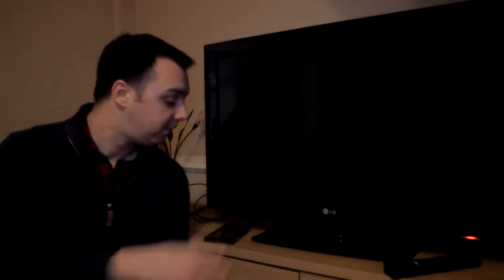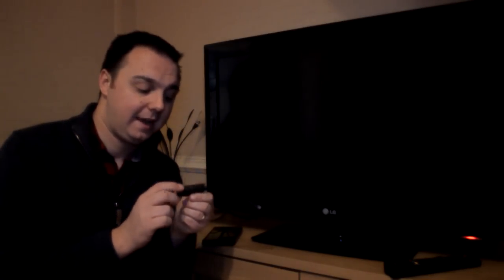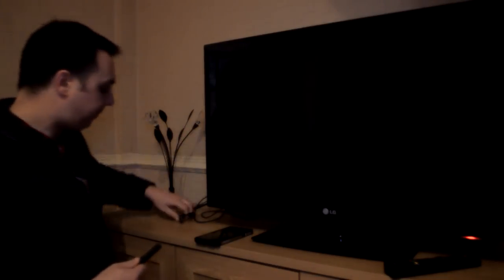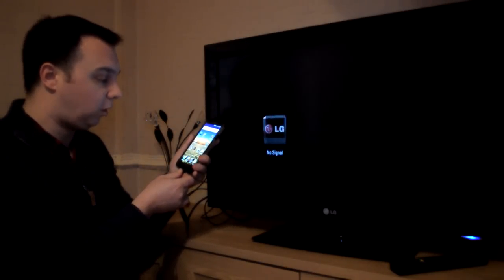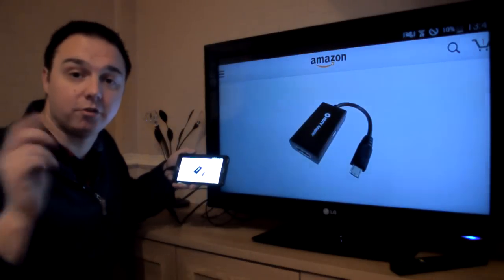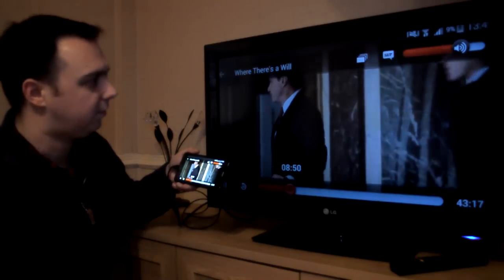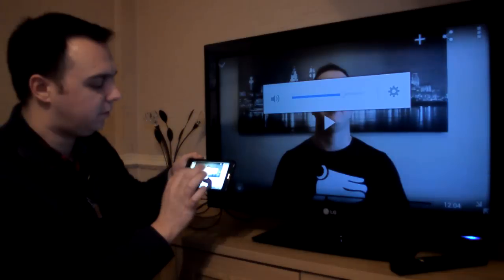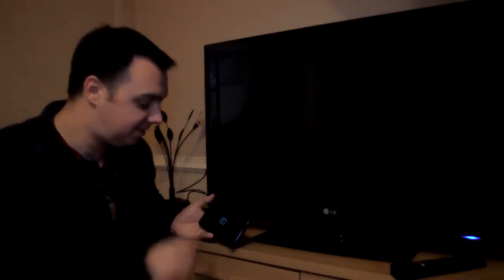Tech Tip: How To Connect Your Android to Your TV without Streaming WiFi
We've used Artlist for years for our in-video music and SFX as well as our professional client work. They’re amazing and you can get 2 FREE MONTHS added to your subscription

Next Android Tech Tip: 'How to transfer files quicker between Android device and PC or laptop'

Chromecast alternative!

A great tip here for playing video (or audio) content on your TV straight into a HDMI input. This tip enables your TV to emulate your Phone or Tablet's Screen in Full HD.

Cheers!

Amazon UK
Amazon US